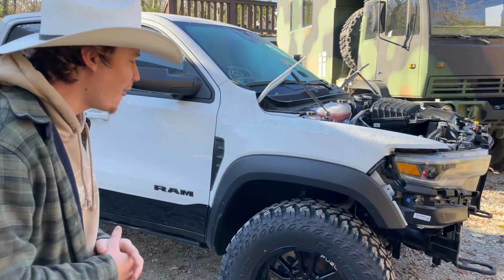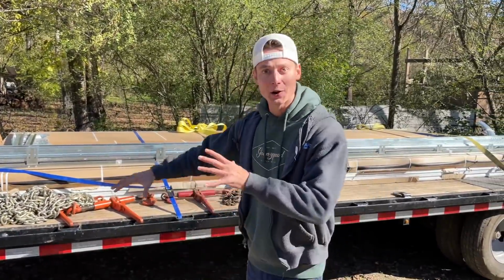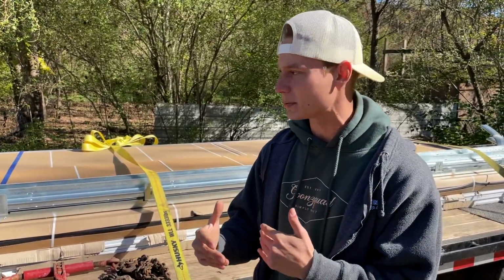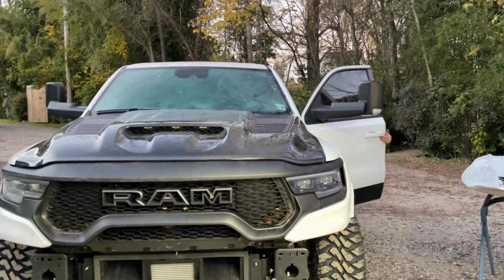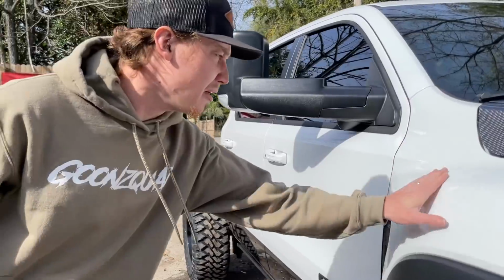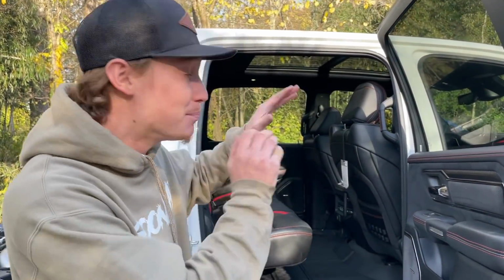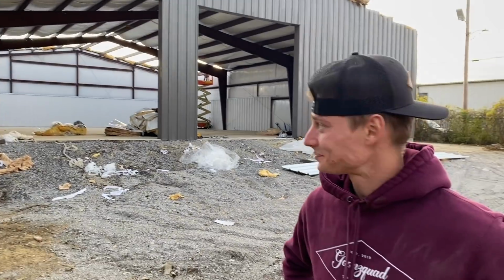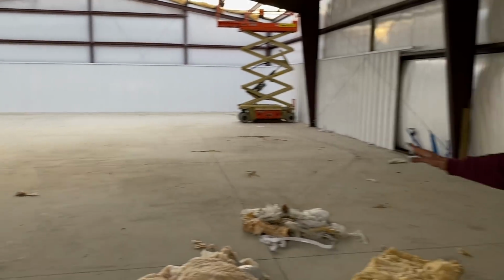New Goonzquad Garage Is Almost Done!!!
We have made the executive decision to bring in the professional crew to finish up our metal building! This is one of our greatest decisions and this thing is almost complete. We cant wait to get it all 100% complete and get our whole entire production moved in. This will be an absolute gam changer and the productivity will be insane! Also some major progress on the TRX has been made and this thing is one step closer to the finished product as well!

 Rossville,GA 30741